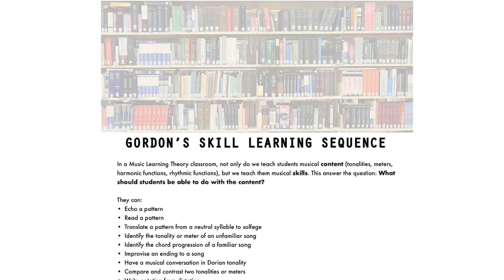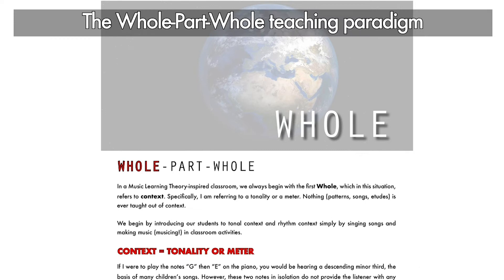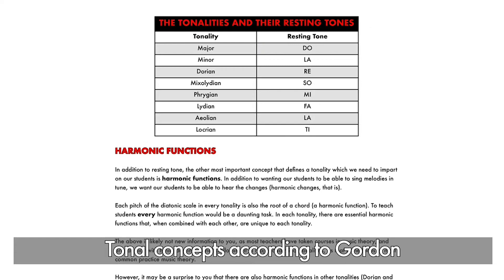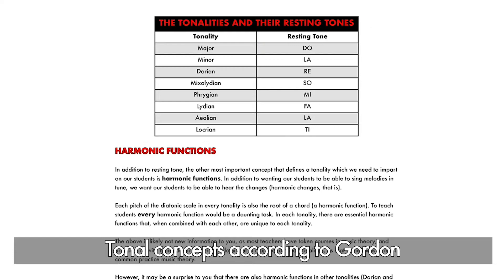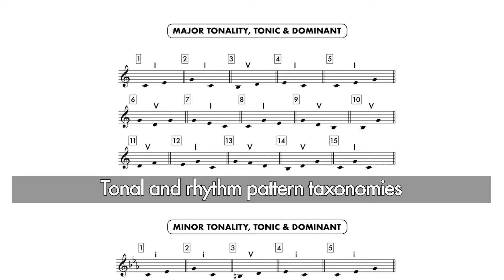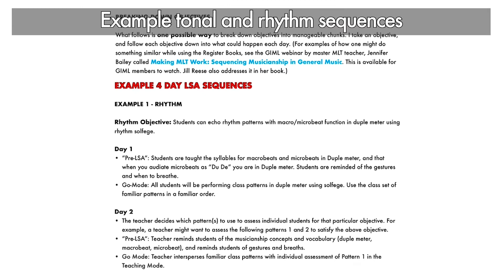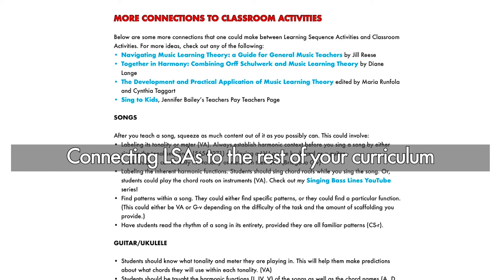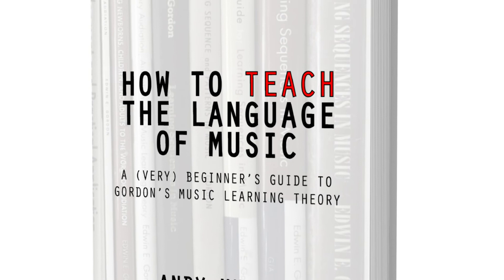🔴Free eBook! How to TEACH the Language of Music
🔴Teachers interested in learning MORE about Music Learning Theory, check out my book, “MLT Any Music Teacher Can Du…De” here: